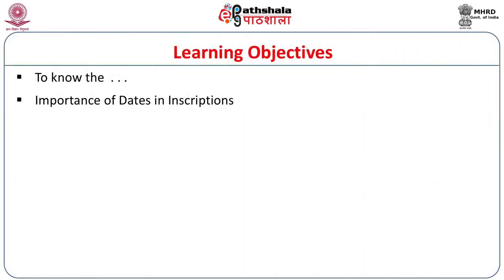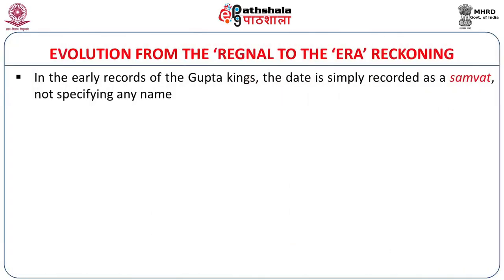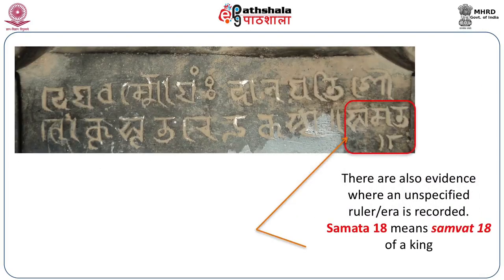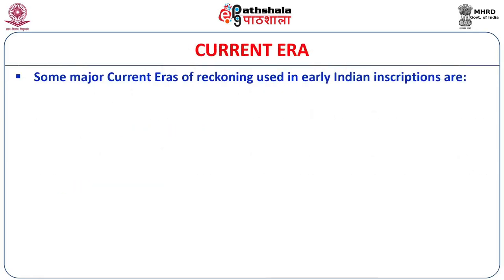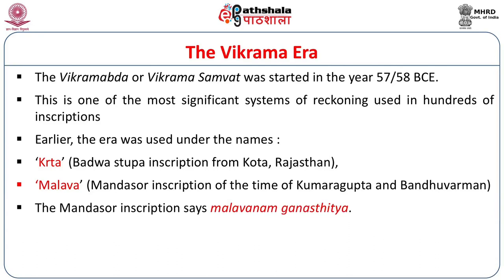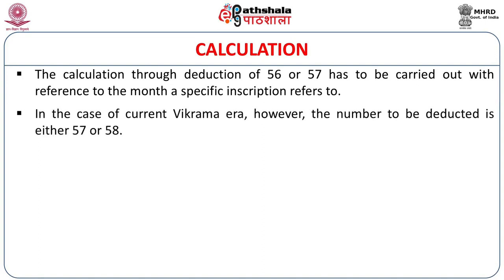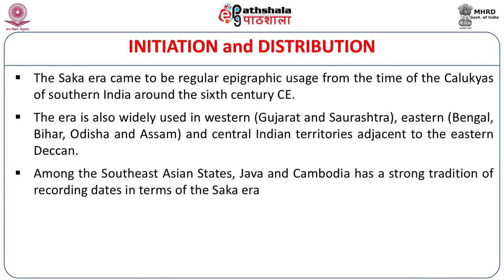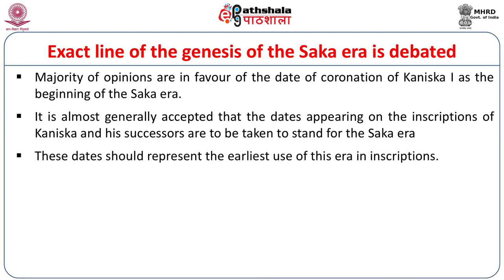M-22. Eras in Inscriptions